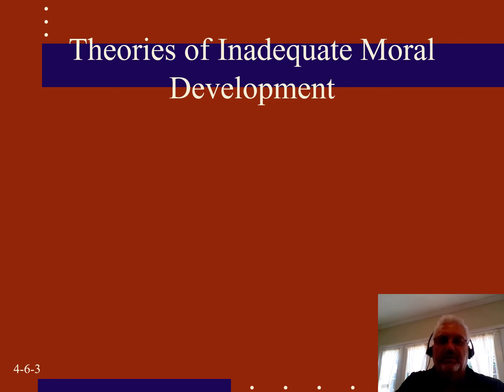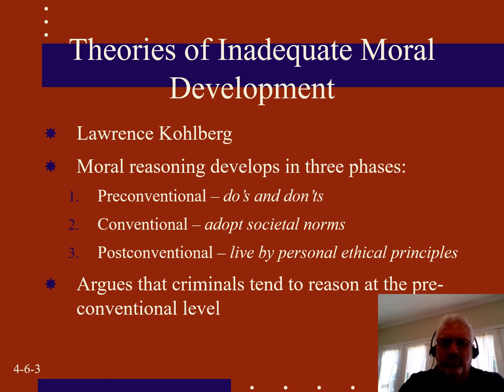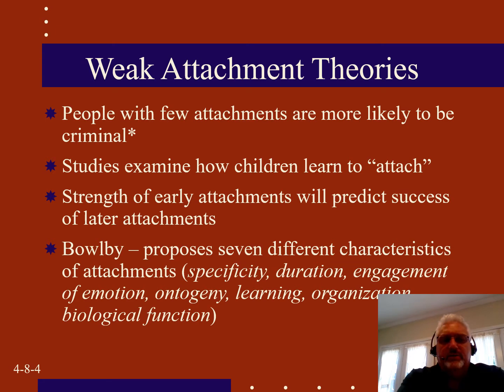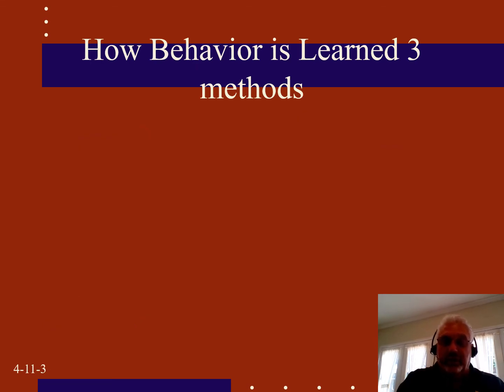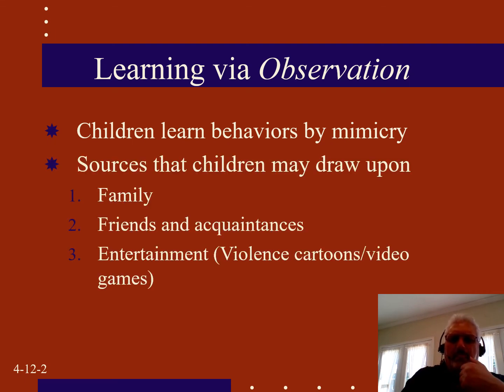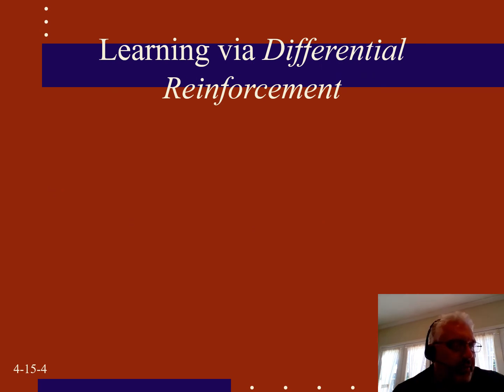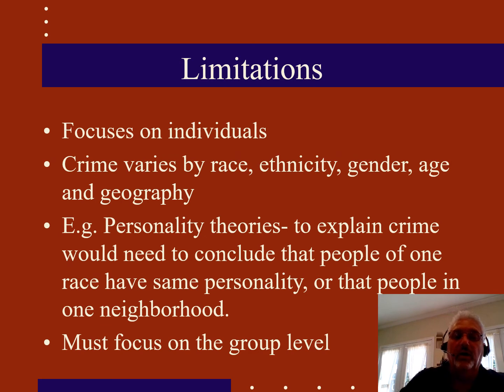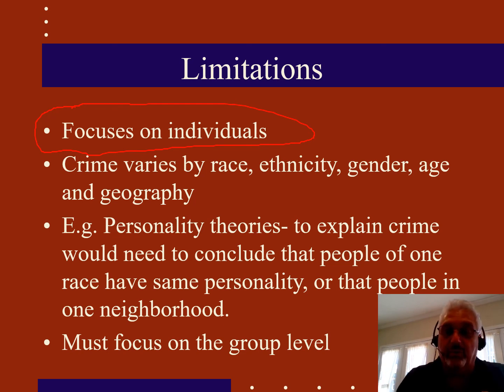Chapter 4 Psychology Theories